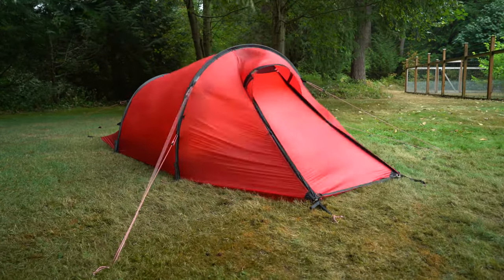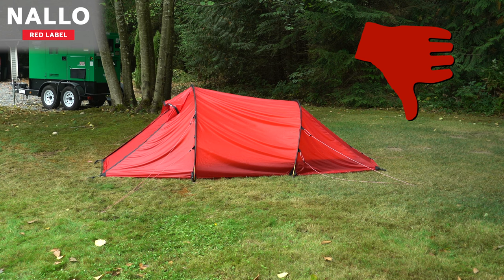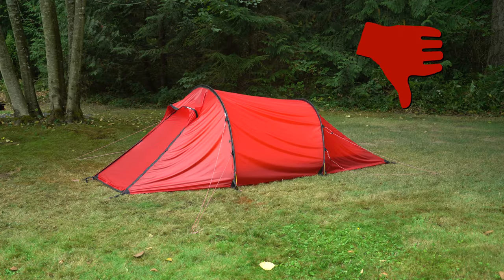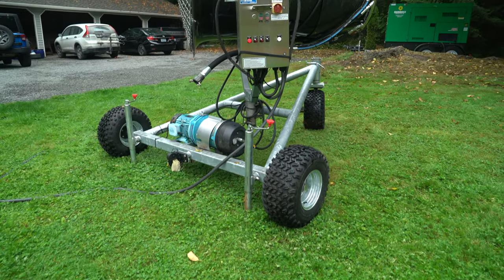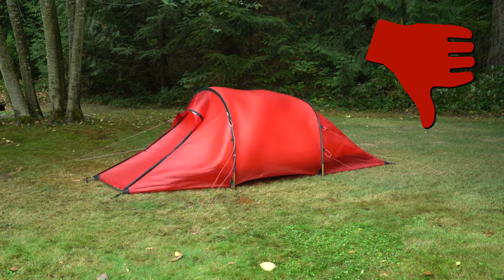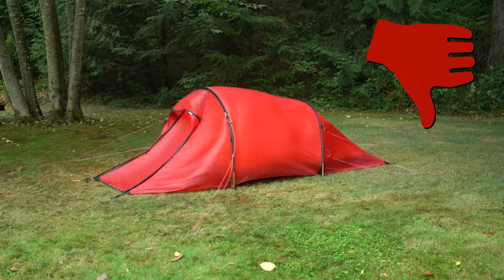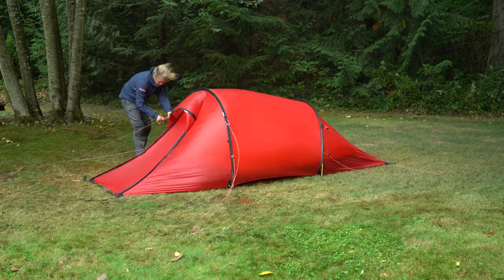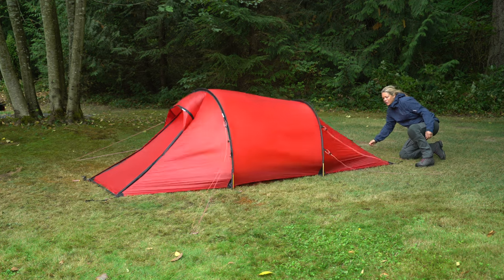Tips for a Better Tunnel Tent Pitch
In our latest video, we’ve pitched a Nallo in our wind machine to show how important a proper pitch is to your tent’s performance, especially in bad weather. Our CEO Petra Hilleberg demonstrates how simple it is to correct some common pitching mistakes that make a big difference. Always remember to:
• Tighten the peg tensioners
• Properly adjust all the guy lines
• Tighten the pole cups
• Peg the entire perimeter of the tent
• Shape the vent cover(s)